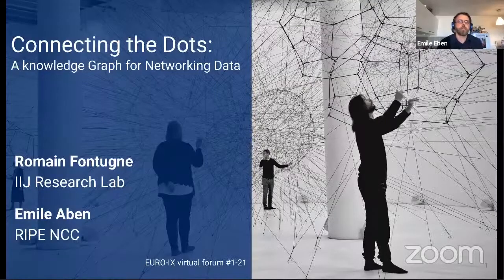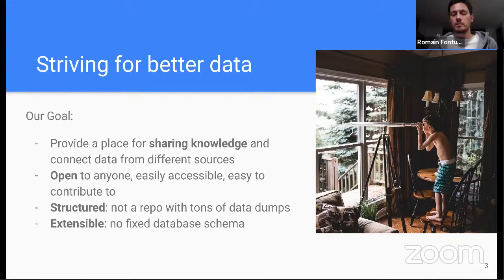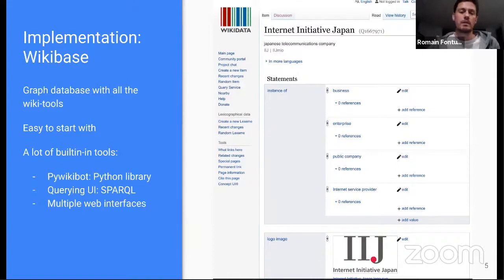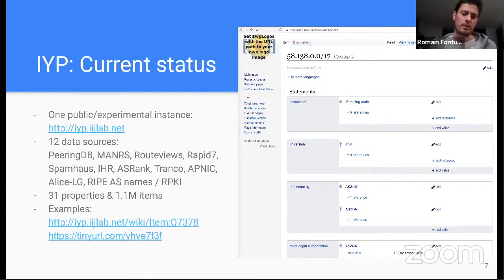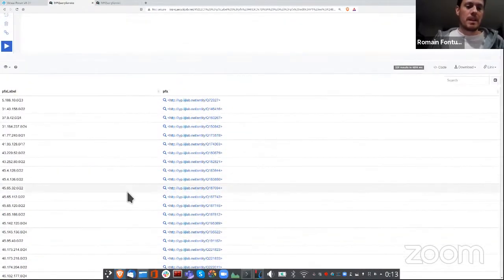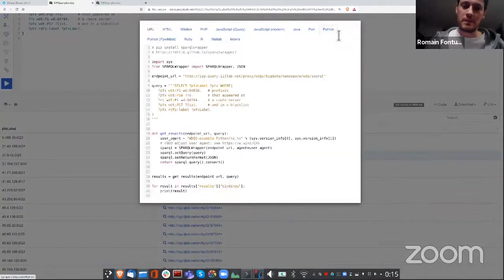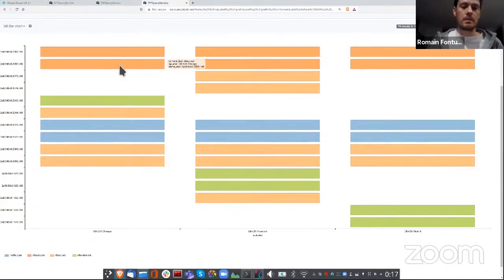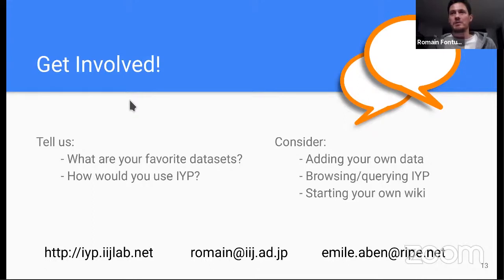Connecting the Dots: A knowledge Graph for Networking Data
Presented by: Emile Aben (RIPE NCC) and Romain Fontugne (IIJ Research Lab) as part of the Euro-IX Forum #1-21
In this presentation Emile and Romain show how they are developing a framework to retrieve open datasets (e.g. from RIPE NCC, APNIC, PeeringDB, Spamhaus, MANRS, CAIDA, Routeviews, Alice-LG, CIRCL, IHR) and semantically enrich them with the meaning of entities and their relationships. This results in a knowledge graph that is easily extensible and well-structured.  Importing new datasets makes them immediately interlinked with the available knowledge hence augmenting both the knowledge graph and the imported datasets.
The implementation is based on wikibase, and benefits from all the contributions made to that project over the past decade, notably its query language (SPARQL) and multiple libraries for data retrieval.
The presentation demonstrates the benefits of such graph knowledge by exploring properties of IXPs members and a breakdown of prefixes announced at an IXP route server.